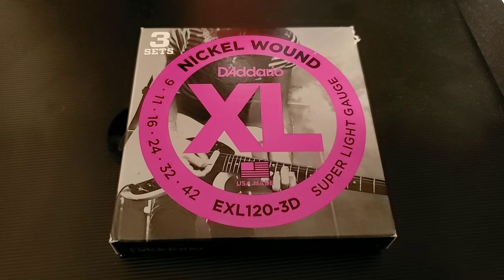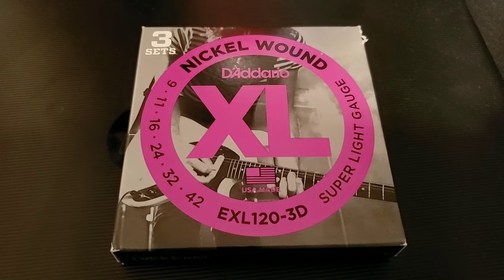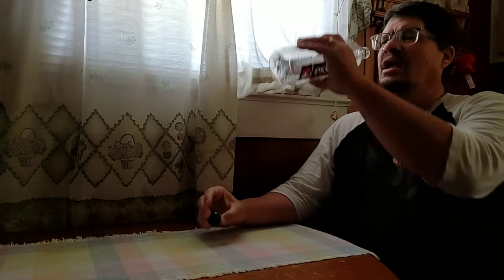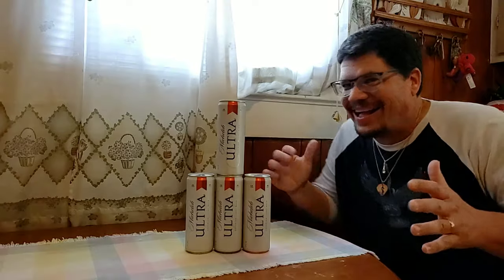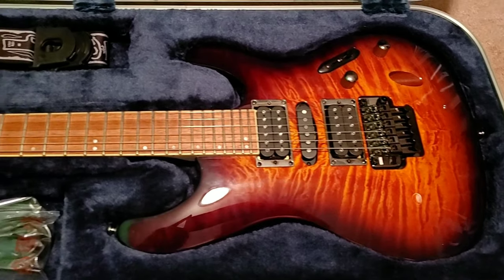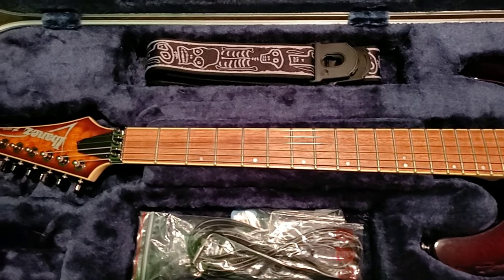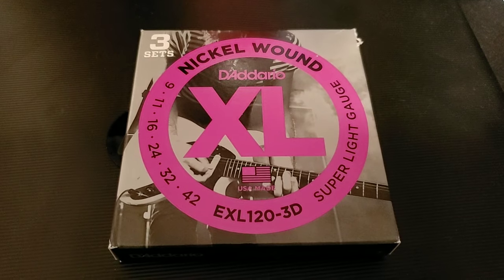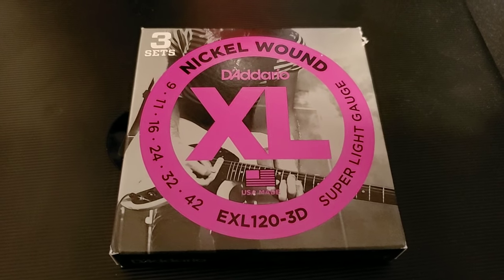When Guitar Strings Change Your Life